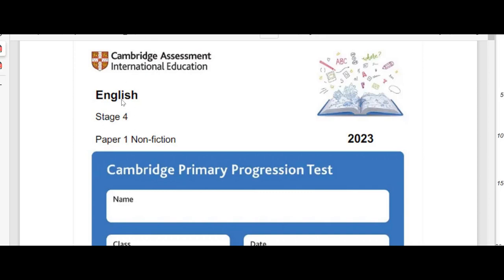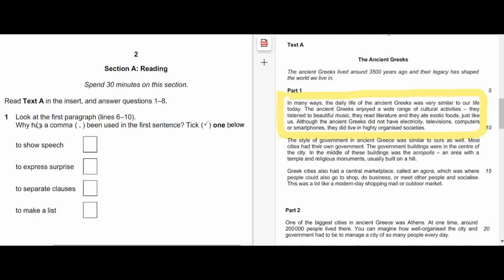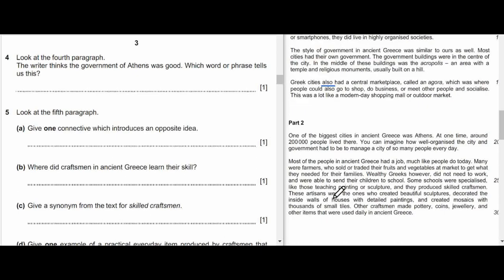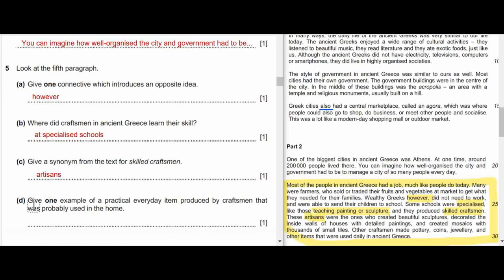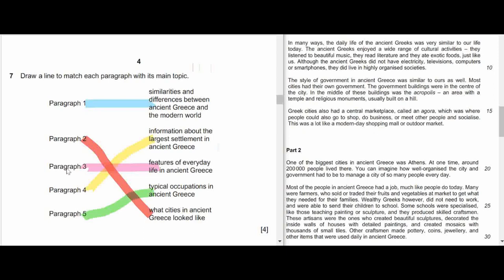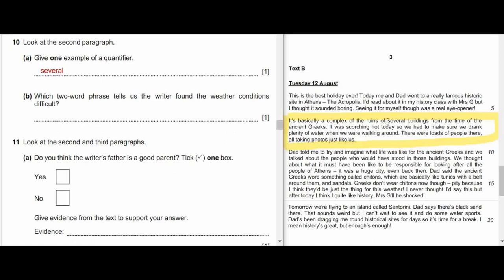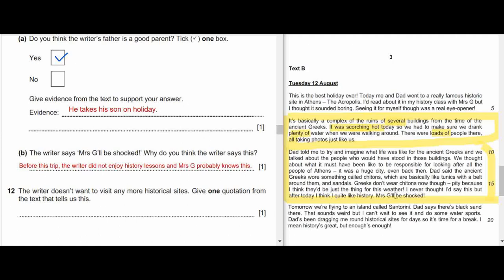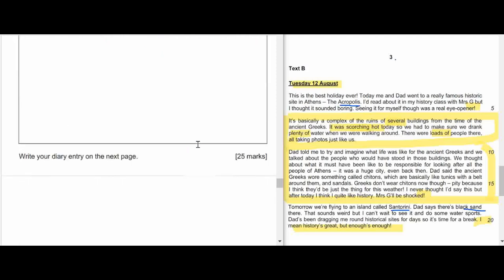2023 stage 4-paper 1-english-progression test-question-answer explained primary past papers-easy way